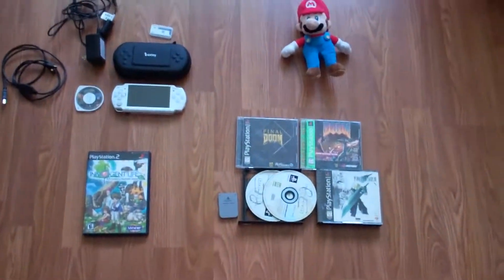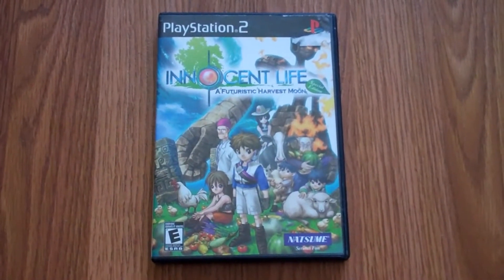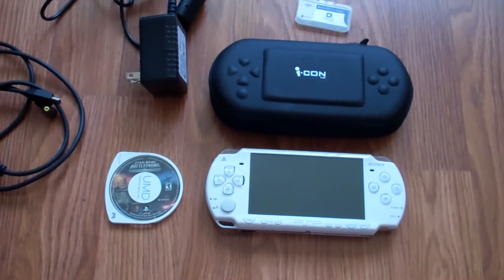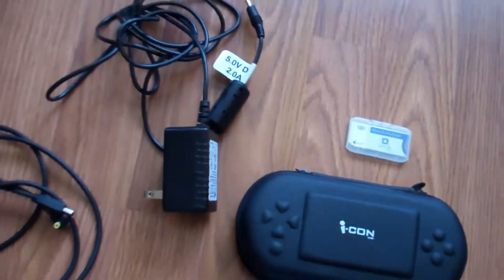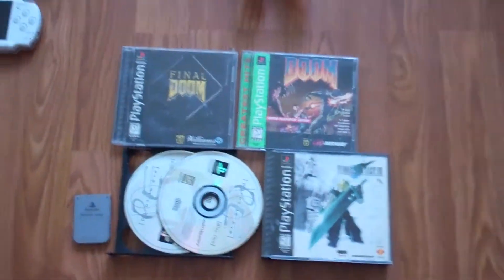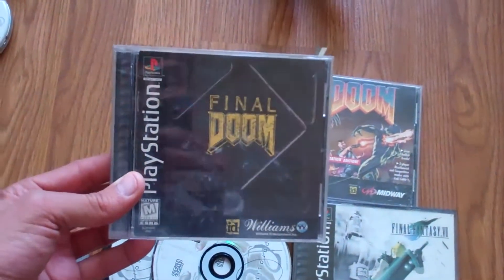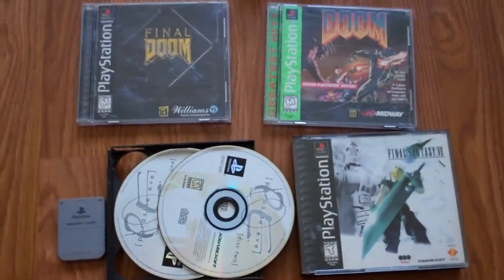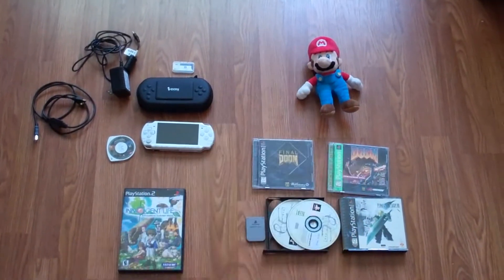Live Garage Sale Game Finds 15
A few finds at super cheap prices